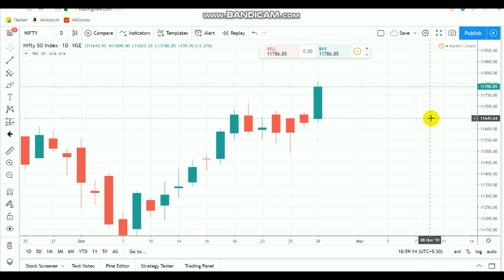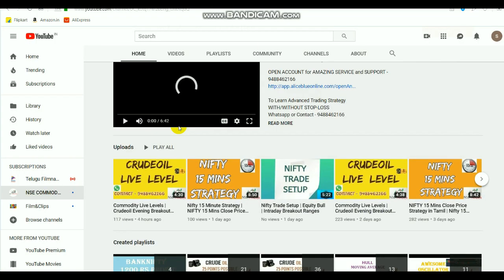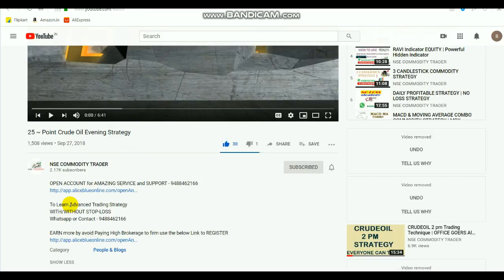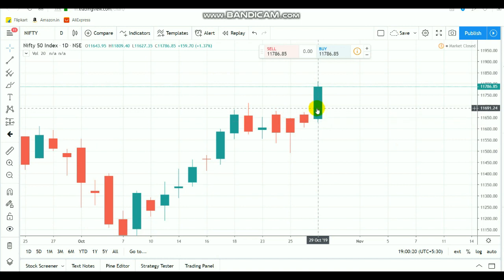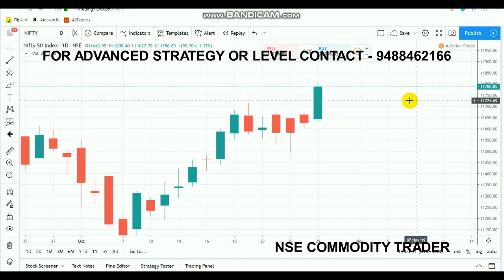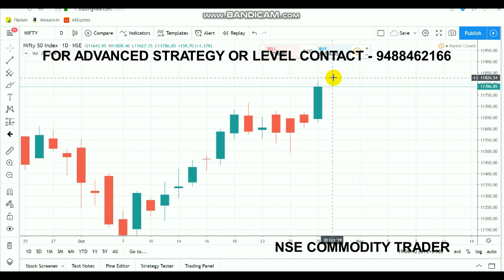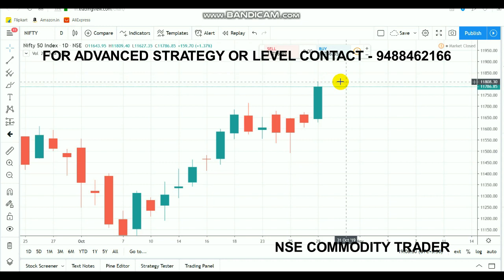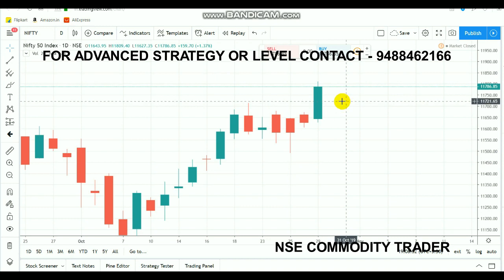Nifty Tech View | Bullish Candle | Intraday Breakout Range 30/oct/2019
To  O p e n account click LINK - 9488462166

To Learn Advanced Trading Strategy (or Levels)
WITH/WITHOUT STOP-LOSS

This Video about NIFTY Breakout Range for Intraday Trading.
Nifty need further breakout at 11800 resistance
11720 act as support